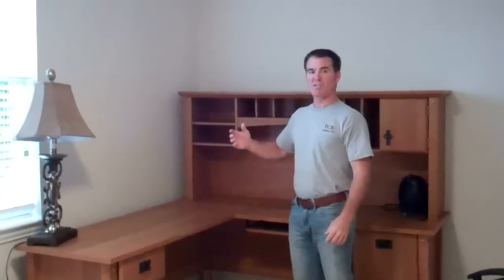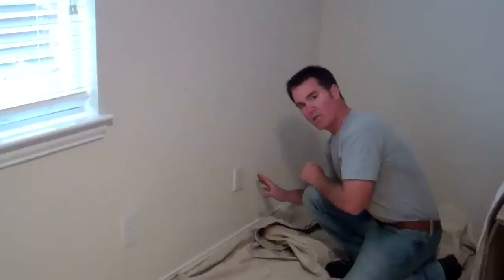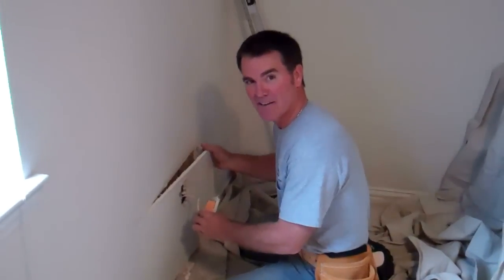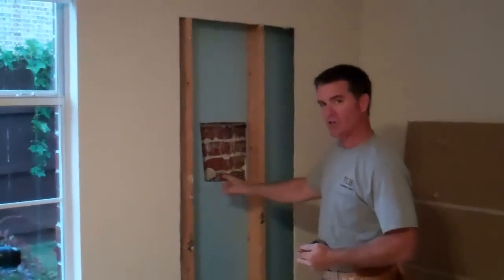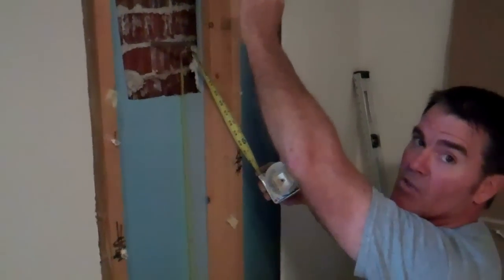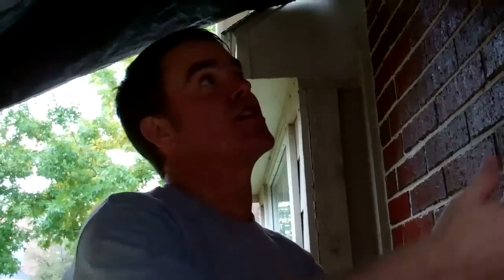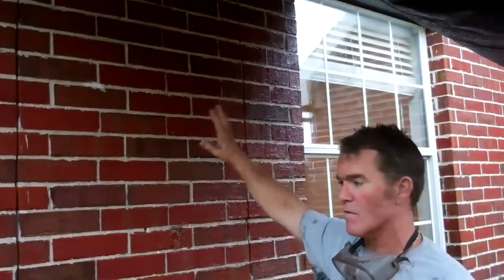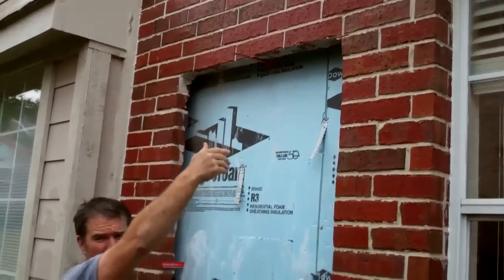How to Add a Door In An Exterior Brick Wall - Part 1 of 2 Benoah Renovations Video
This installation of a door into an exterior brick wall requires no brick or no drywall repair.The 1st part of a 2 part video by Benoah Renovations and Luke Zmolik on how to add a door into an exterior brick wall.